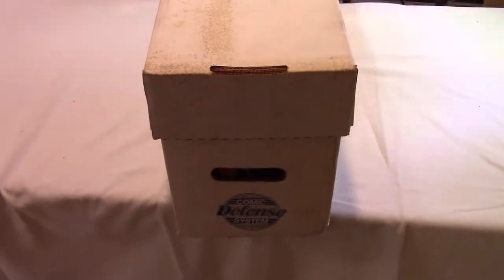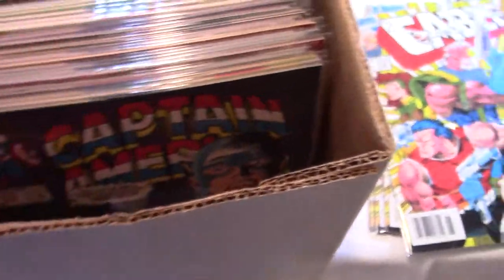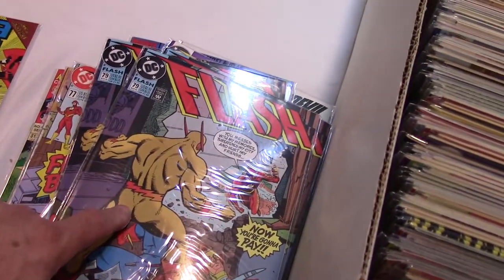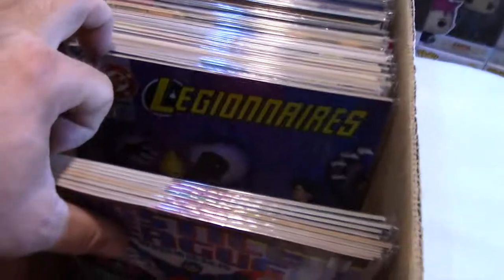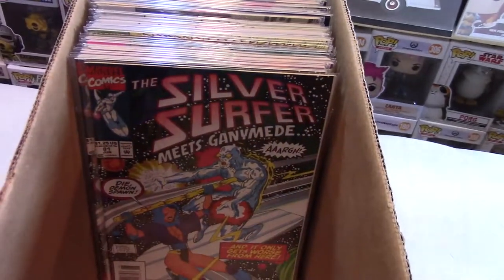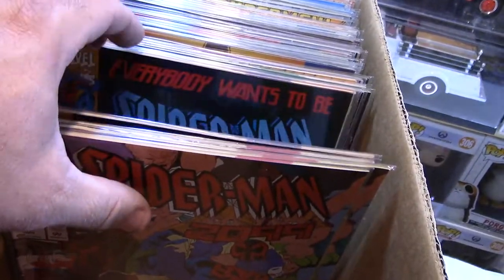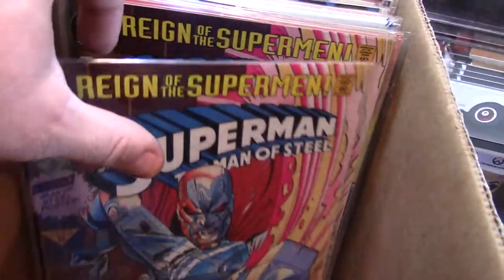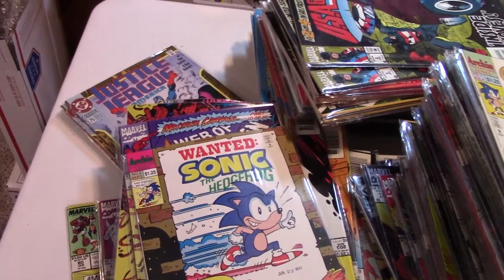Mystery Comic Box Search 8- Spider-Man Maximum Carnage & Sonic #1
This is the eight video in the mystery comic box search from our massive comic, toy and action figure haul!  Check it out as we discover a nice group of Spider-Man comics along with TMNT, Sonic, Ghost Rider & more!